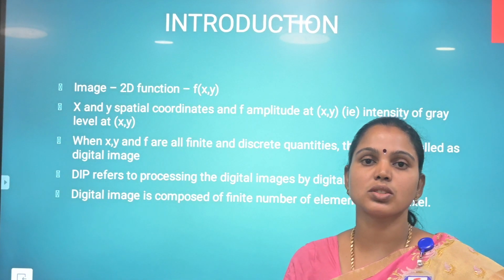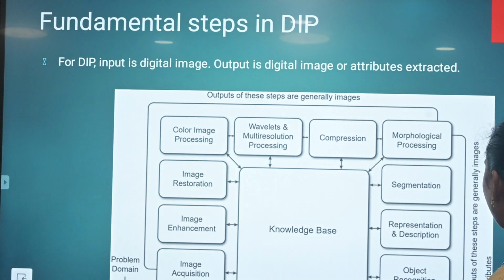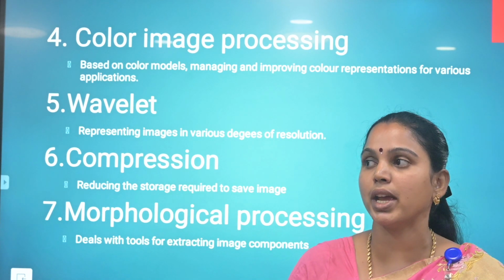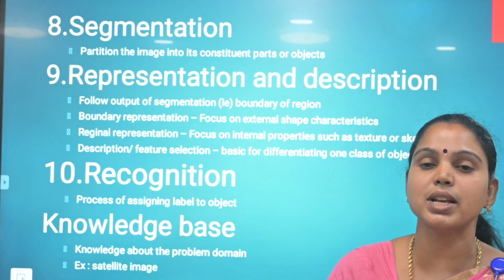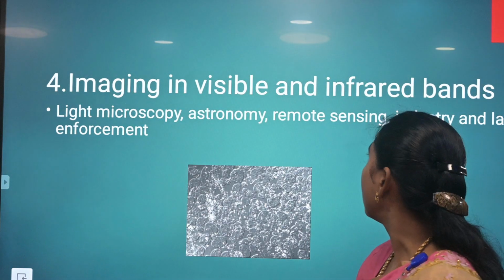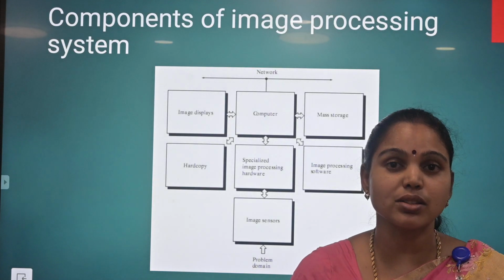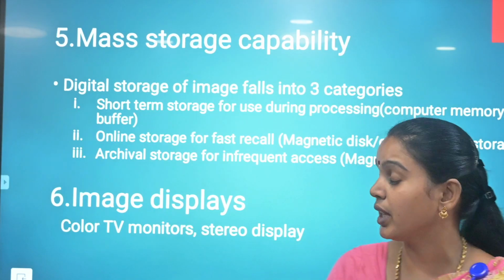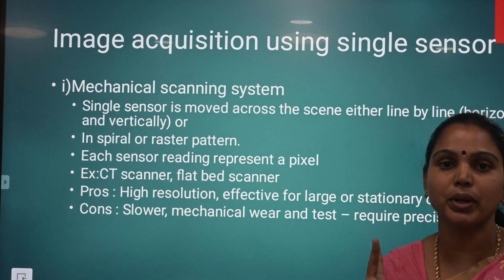Digital Image Processing